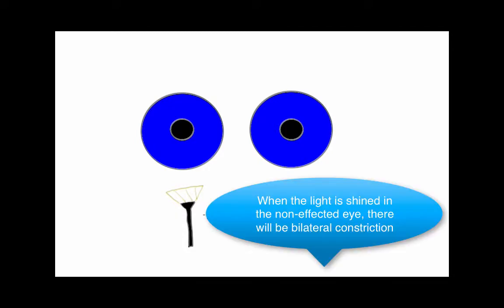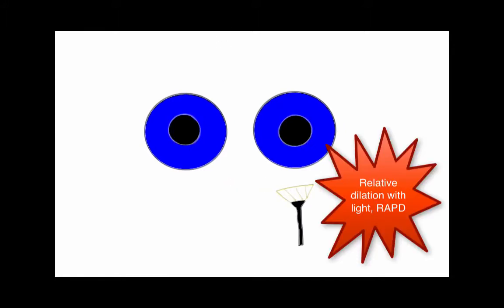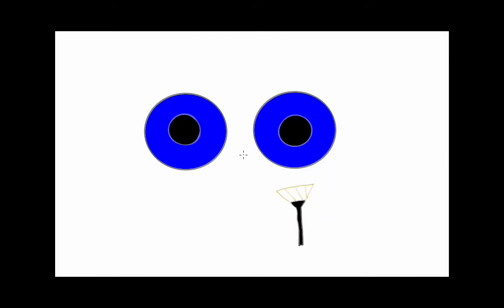Relative Afferent Pupillary Defect, RAPD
Video demonstration of an RAPD